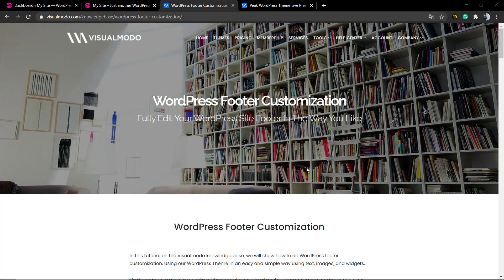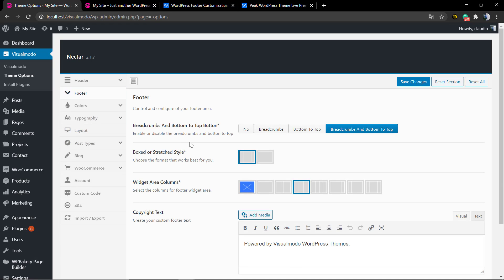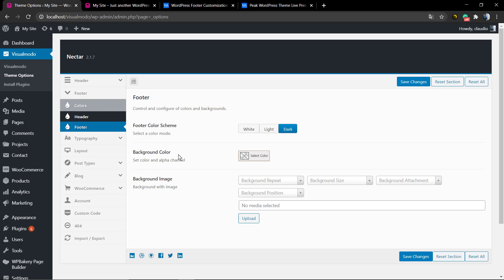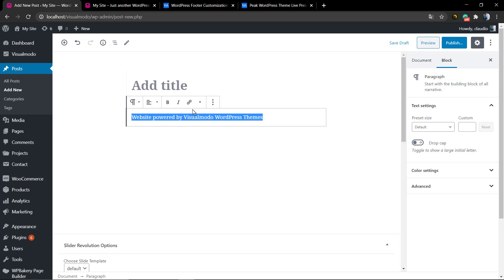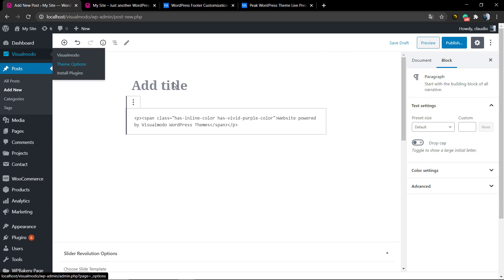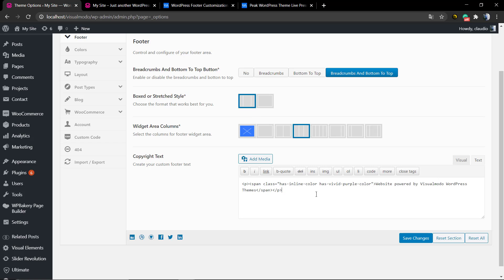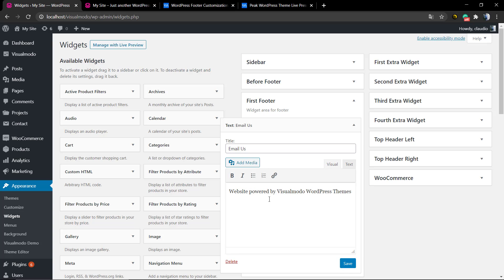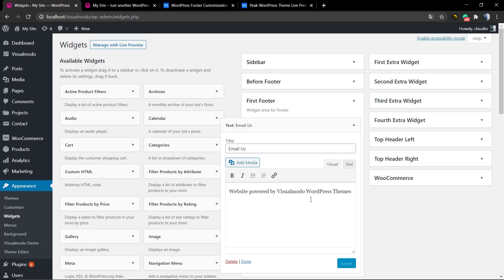How To Change Footer Widgets Text Color In WordPress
In today's WordPress video tutorial we'll learn how to change the text widget and other footer text colors in WordPress in a simple, fast, and easy method so you can customize your WordPress website footer text contents style faster.
WordPress Footer Customization to customize WordPress footer to Add WordPress Page Builder Elements Into Widgets? Easy Method